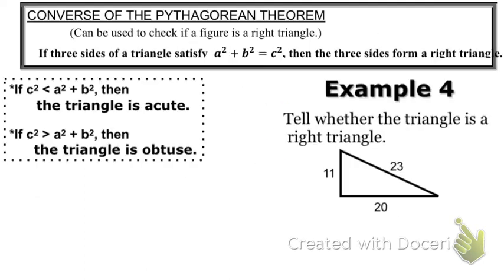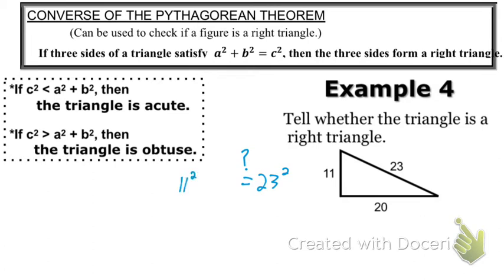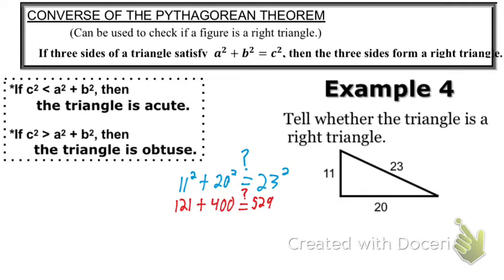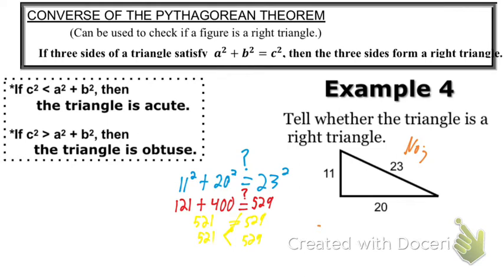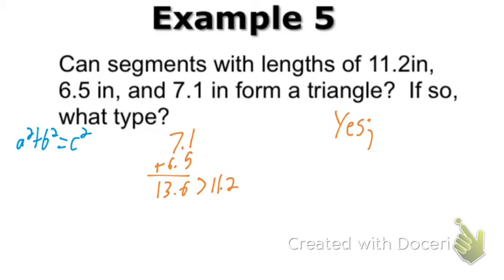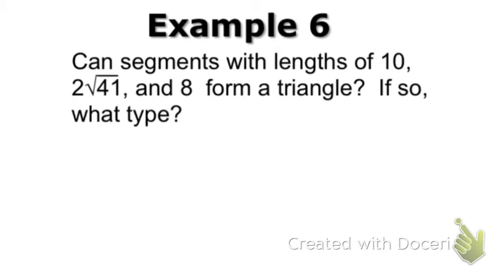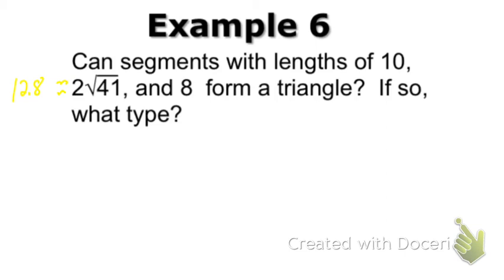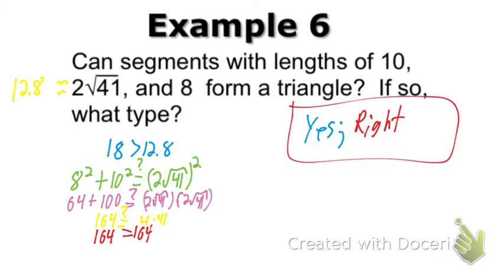Geo - 7.1 Day 2